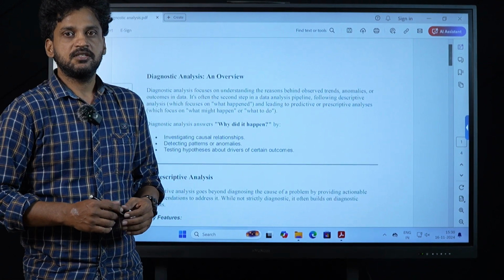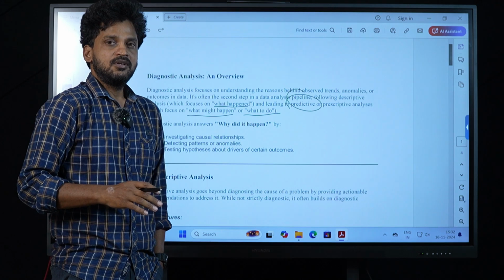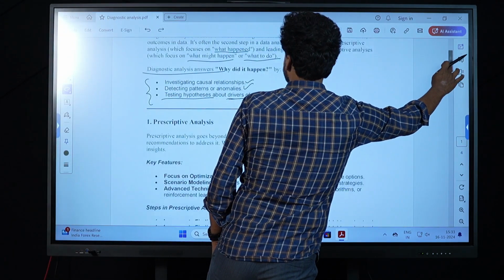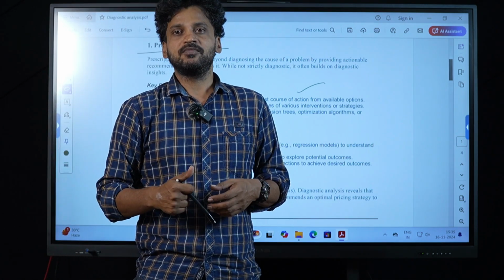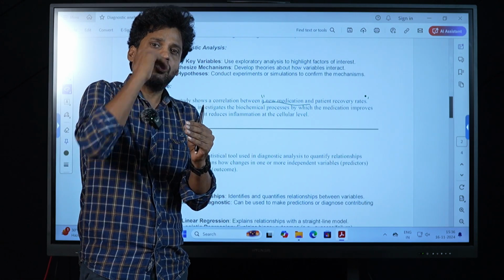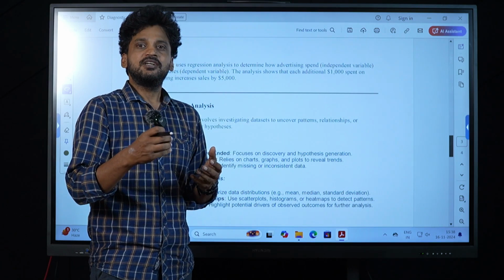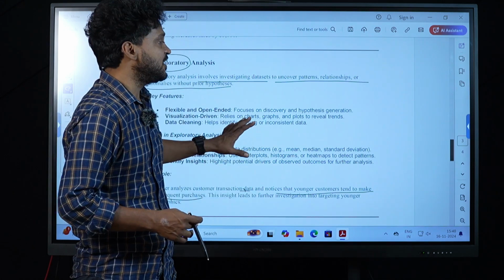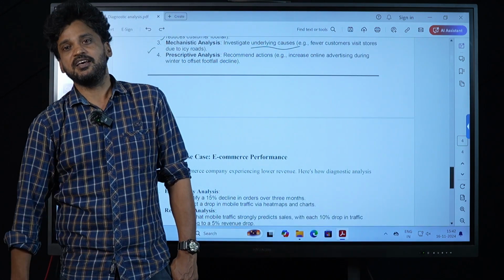2.15. diagnostic analysis